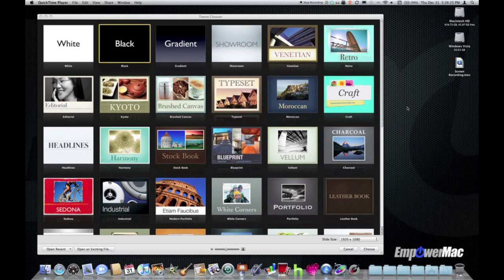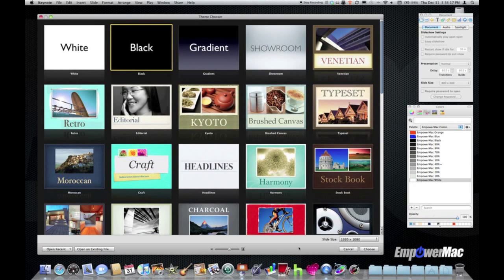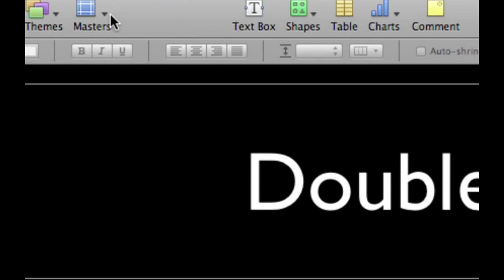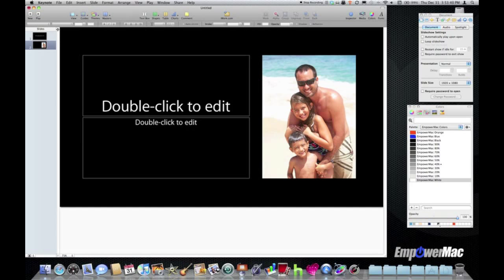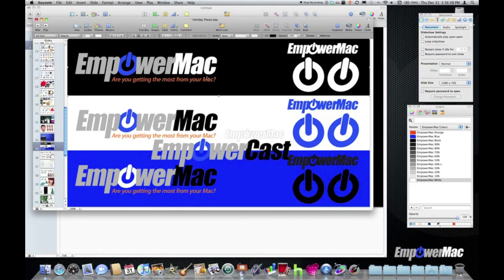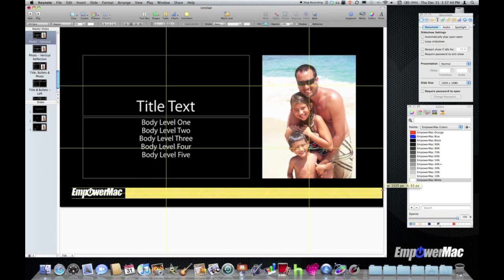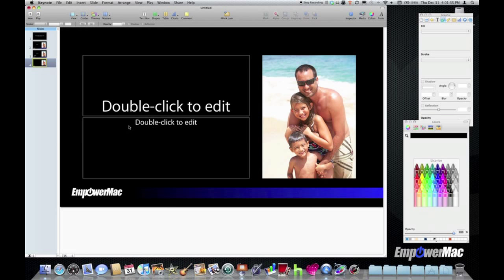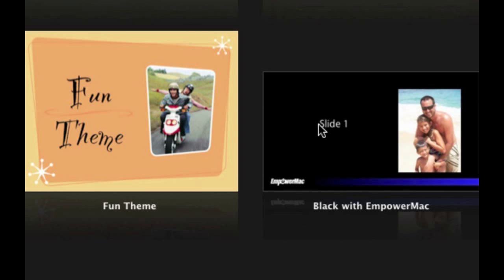Keynote for Beginners - Episode 4 - EmpowerCast iWork Series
EmpowerCast • iWork Series • Keynote Series

1-12 • Keynote for Beginners

Episode 1 • Creating a new Presentation
Episode 2 • Rulers, Gridlines, Guides and Sizing
Episode 3 • Presenter Tools
Episode 4 • Themes and Master Slides
Episode 5 • Working with Titles and Bullets
Episode 6 • Working with Images
Episode 7 • Working with Shapes
Episode 8 • Working with Text Boxes
Episode 9 • Working with Photos
Episode 10 • Working with Charts
Episode 11 • Slide Transitions
Episode 12 • Export to different Media

This series will be followed by two additional Keynote series, Intermediate and Advanced.

Be sure to check out the EmpowerCast iWork Series on the Colors Inspector on the YouTube EmpowerMac Channel

*NO Microsoft products were used in the making of this video.